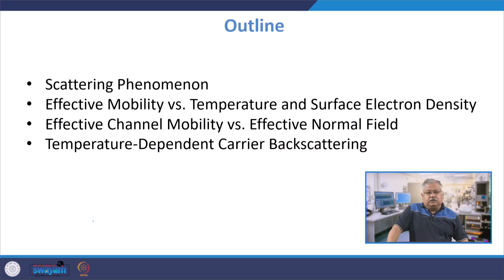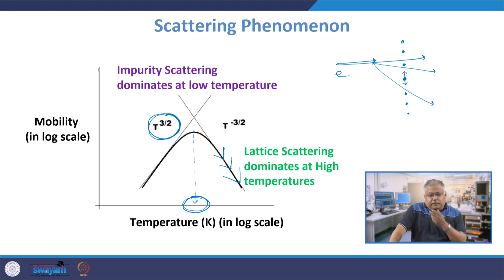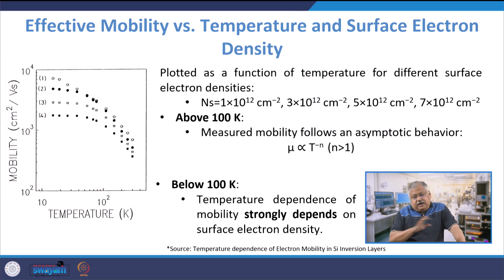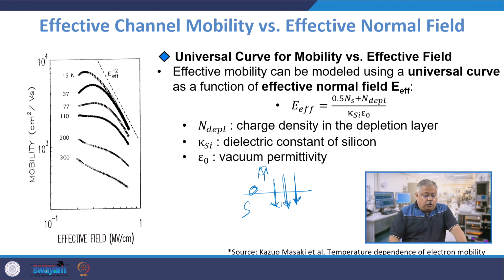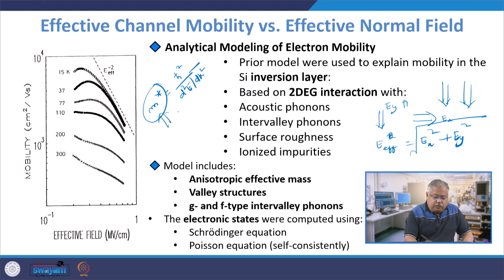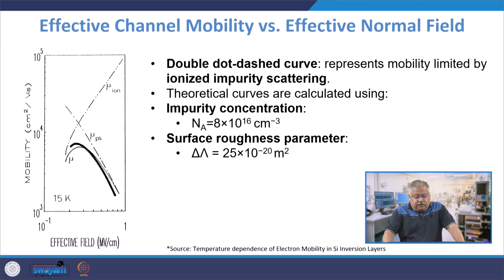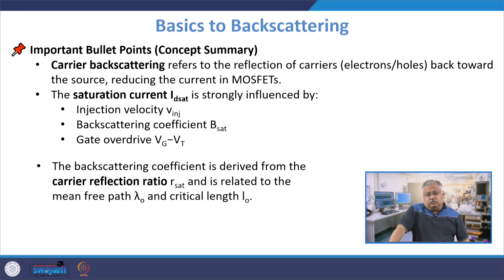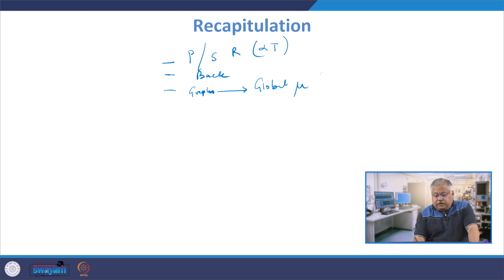Lec - 34 : Effect on Mobility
This video lecture explains the scattering phenomenon in MOSFETs. It covers the variation of effective mobility with temperature and surface electron density, the relationship between effective channel mobility and the effective normal field, and the role of temperature-dependent carrier backscattering in limiting device performance.